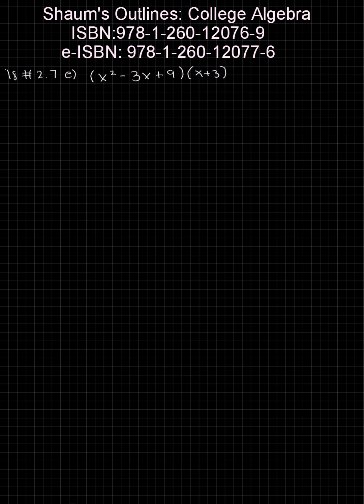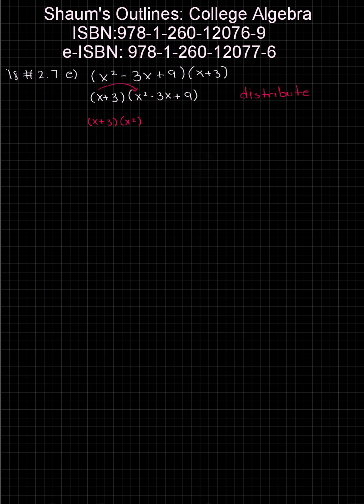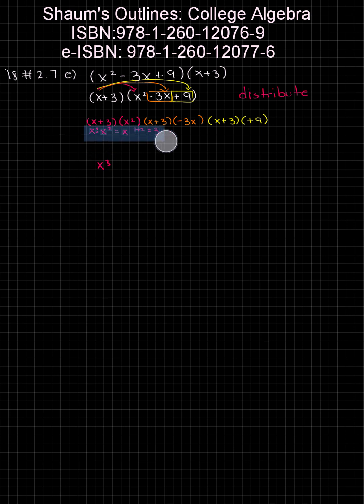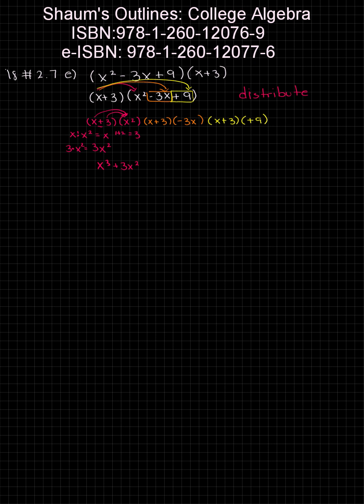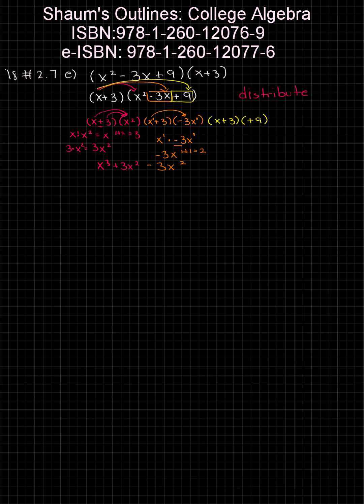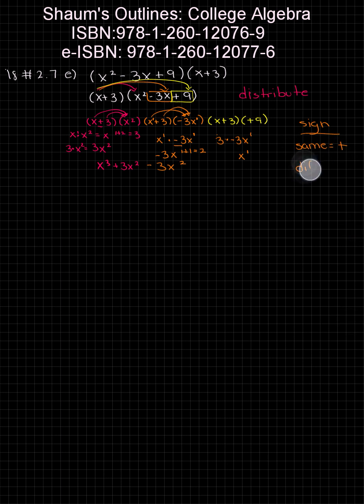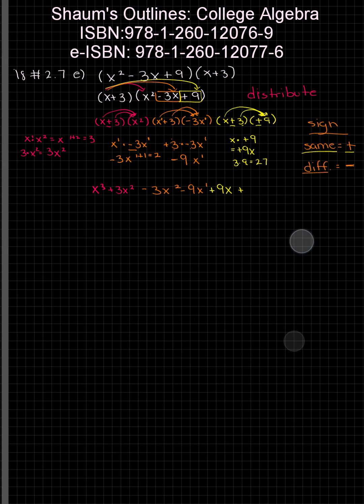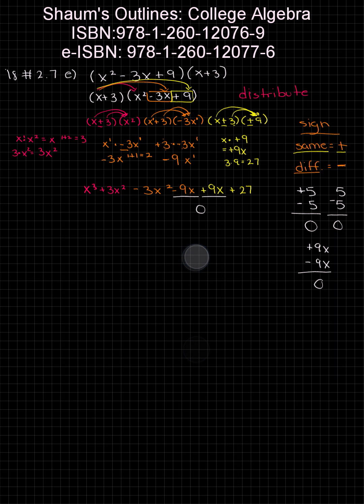College Algebra Multiplying Expressions